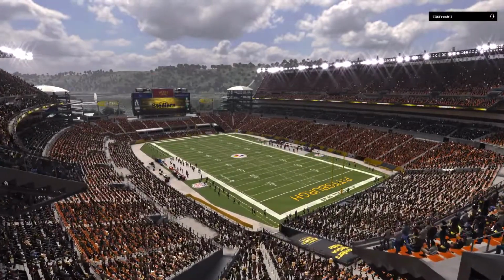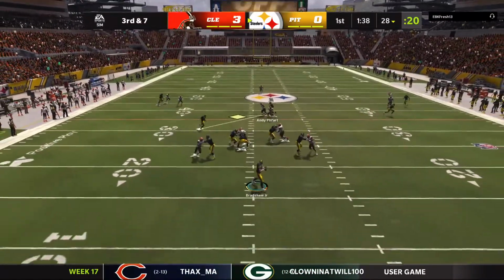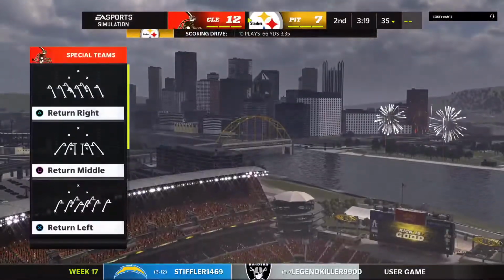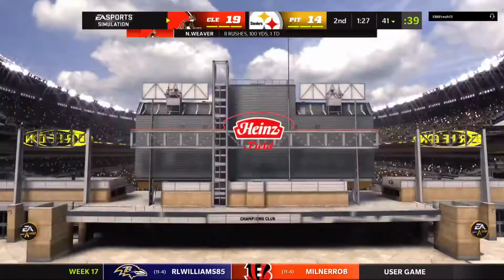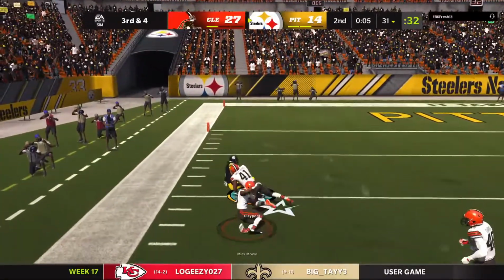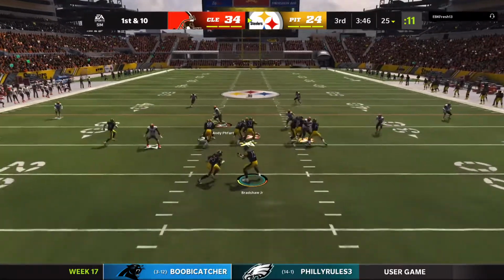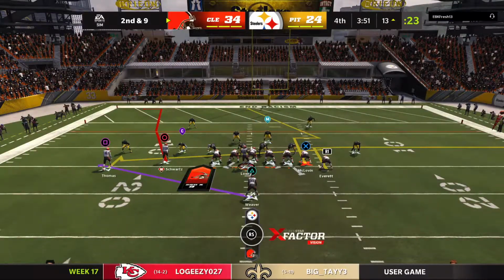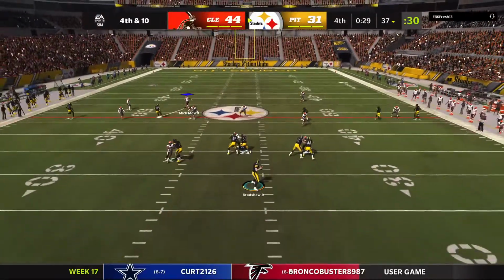Browns week 17